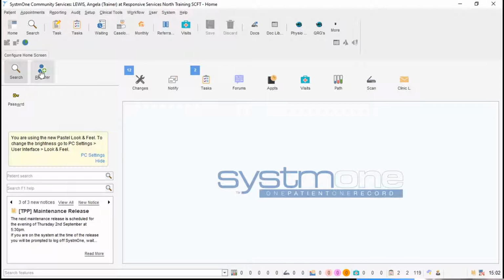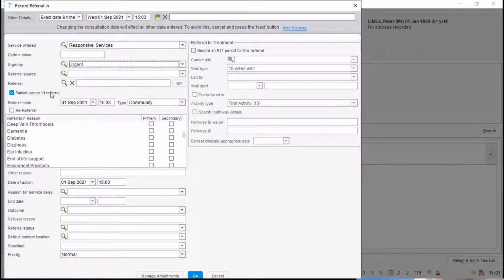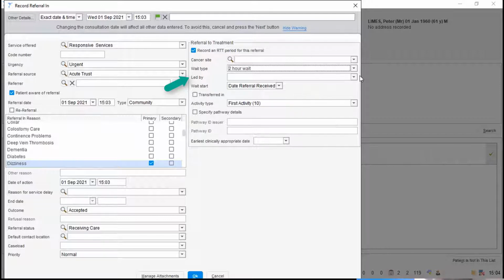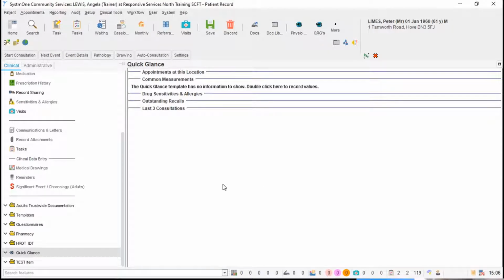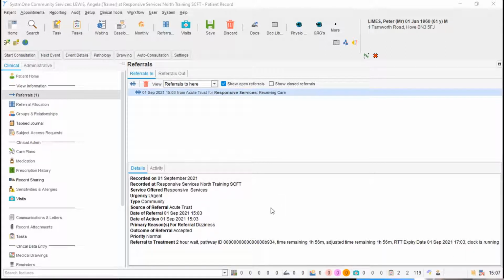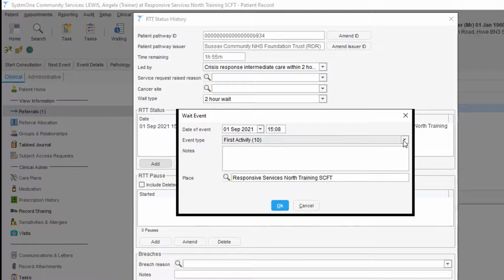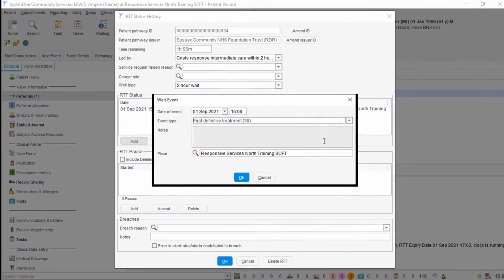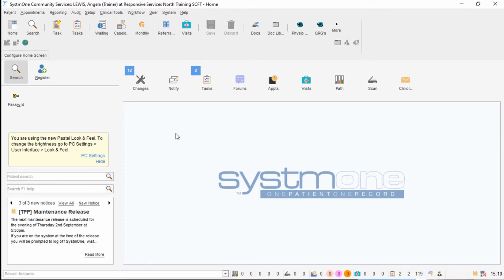SCFT - RTT of UCR Demo